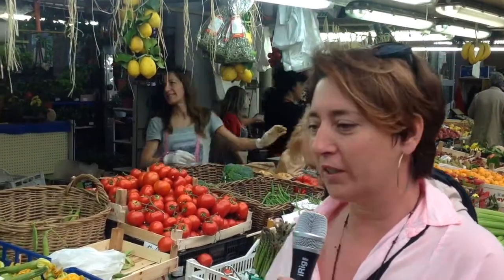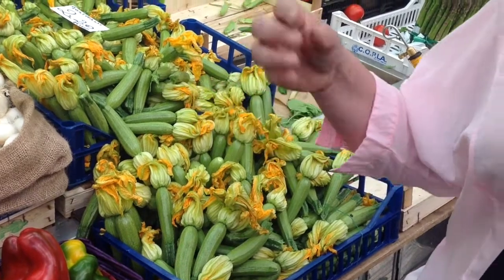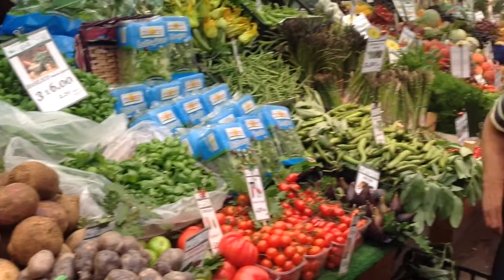Genoa Orientale Market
Casa Chiesi visits the Orientale Market in Genoa, Italy